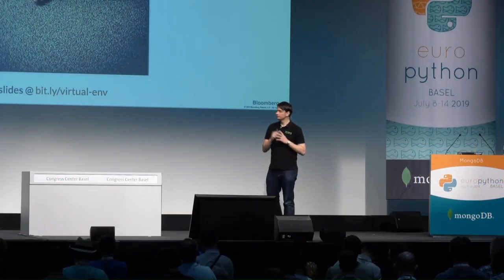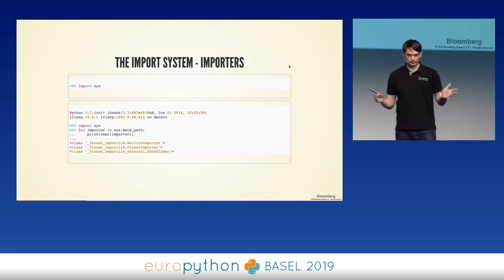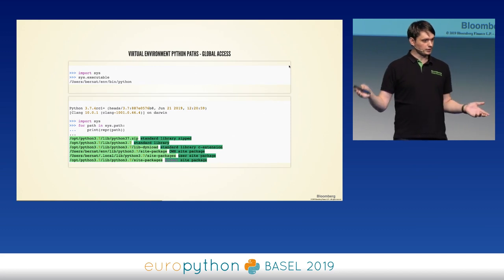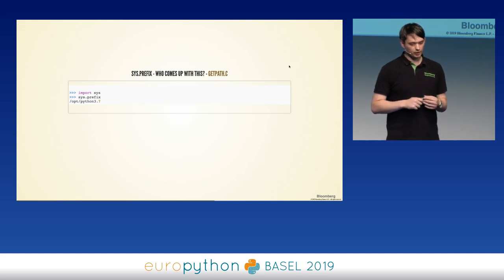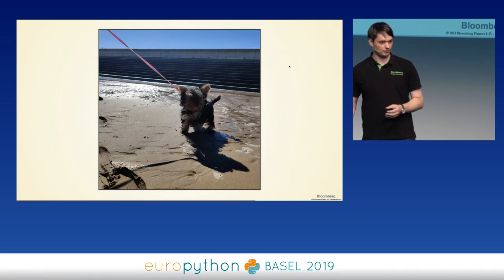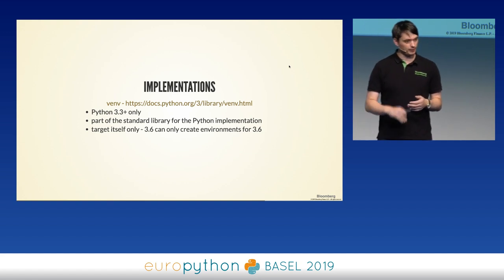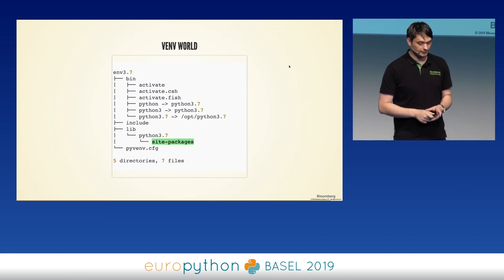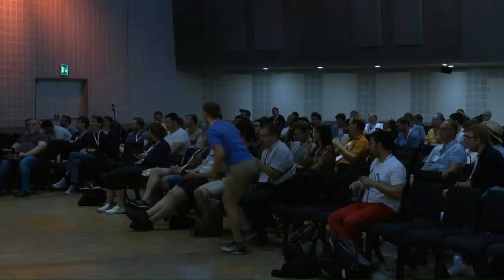Bernat Gabor - status quo of virtual environments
"status quo of virtual environments
[EuroPython 2019 - Talk - 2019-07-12 - MongoDB]
[Basel, CH]

By Bernat Gabor

Python is easy to learn and use programming language; however, managing dependencies and package versions for it are nowhere as pleasant. One of the basic building block created to help with this is virtual environments. Join me in understanding how virtual environments work from within (by one of the project maintainers); also, to find out if the good old virtualenv project has any place left, now that Python 3.4+ contains venv.

This talk is aimed to be a bit more technical in its first parts, presenting in technical details what a virtualenv is. The target audience is anyone who used virtual environments and wants to understand how they tick from within. I’ll also emphasise diversity and inclusion at Python interpreter level by highlighting other interpreters than CPython: Jython, PyPy or Iron Python. A concise outline goes as follows:

What is a virtual environment?
- why we need it
- what we use it for
- demo - virtualenv vs system env
How do we build a virtual environment (CPython)
- technical workflow of venv creation
- activation
-- bash
-- powershell
-- cmd.bat
Other interpreters
- why other than CPython?
- PyPy
- Jython
- virtualenv
- all Python support
- extra activation - xonosh
Summary and q/a